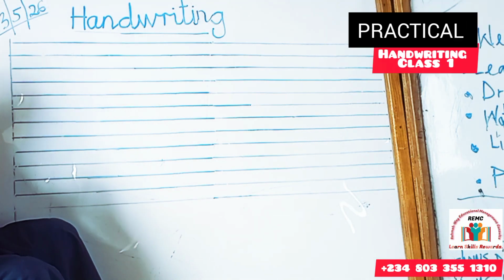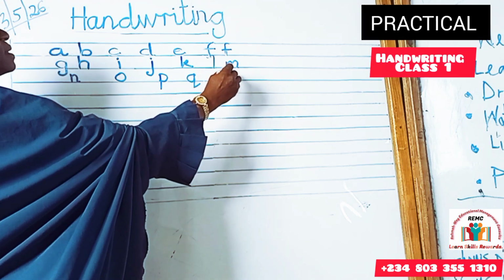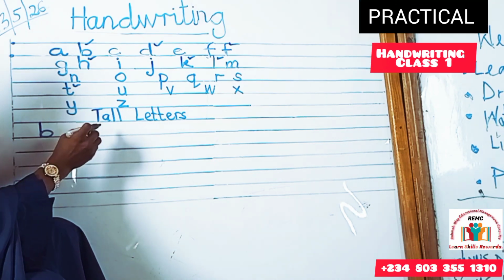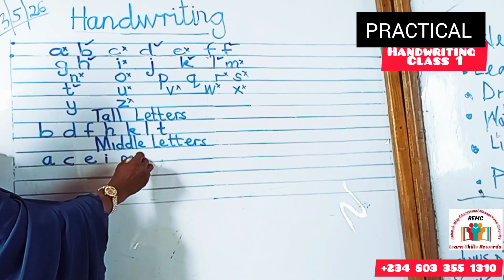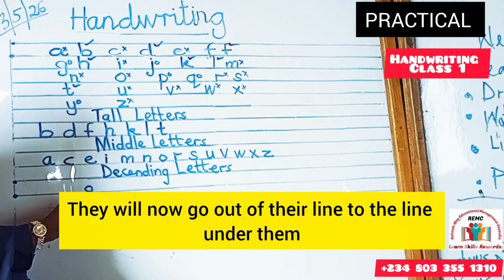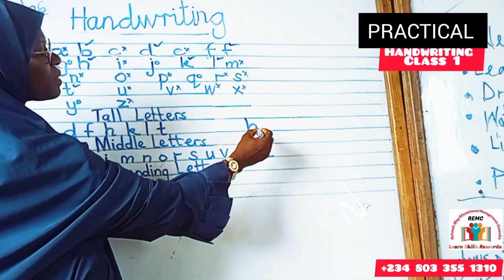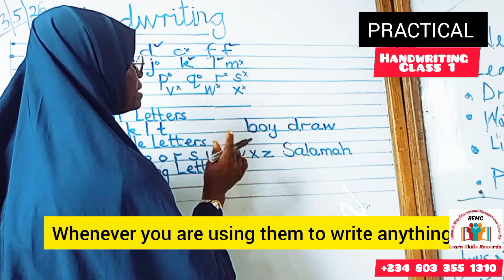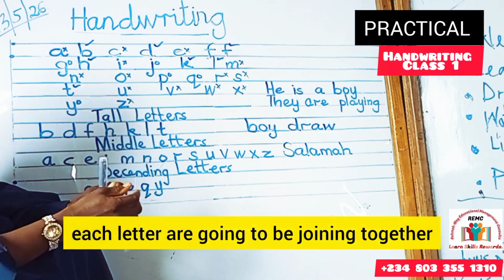Practical Handwriting 1(Nelson Handwriting)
Practical Handwriting Class is for everyone you is writing anything in life. Good handwriting enhances more value and luck to one's life. Good Handwriting Matters